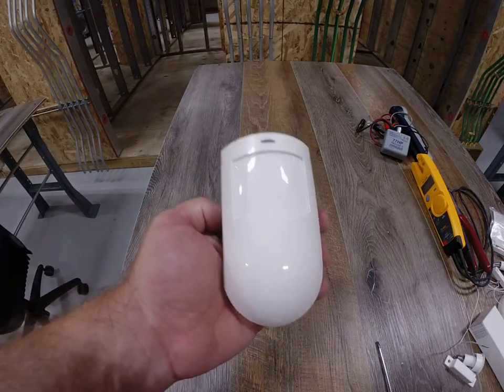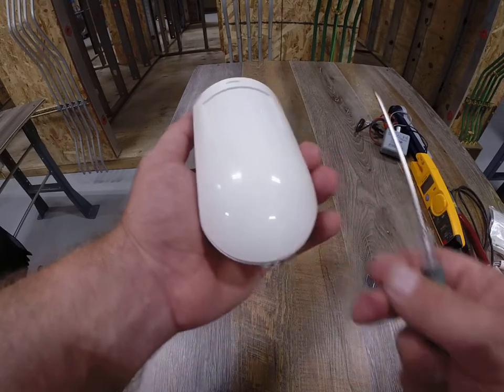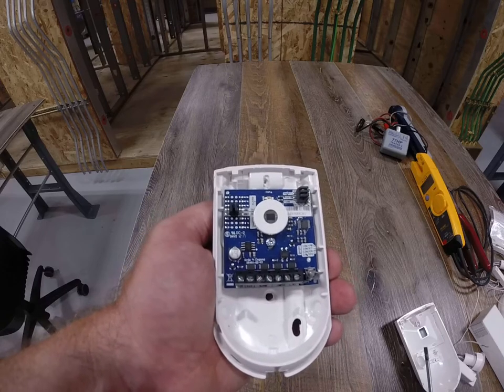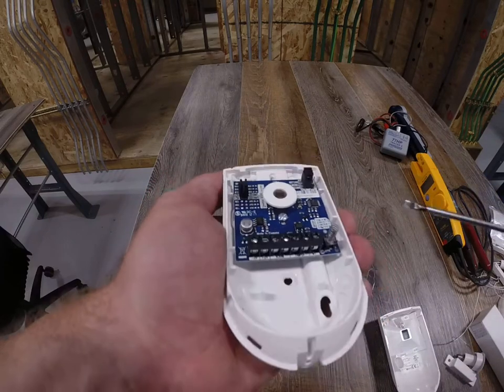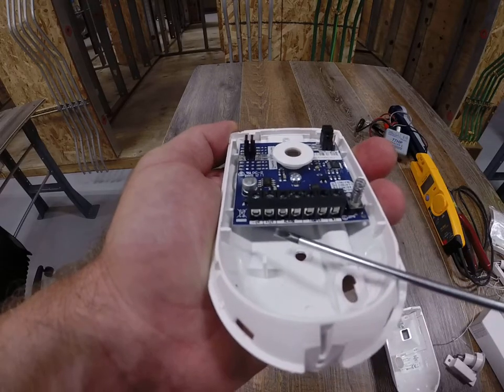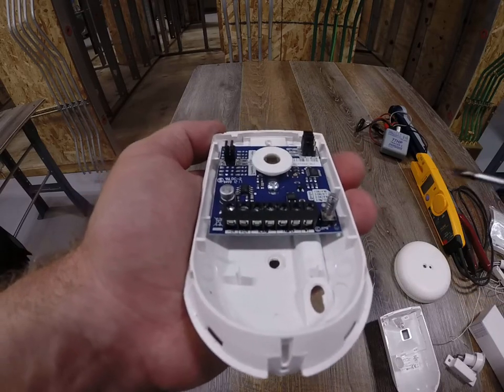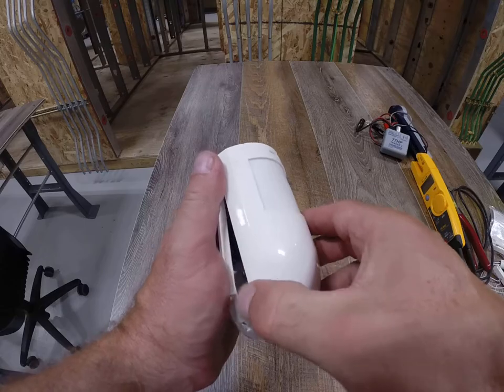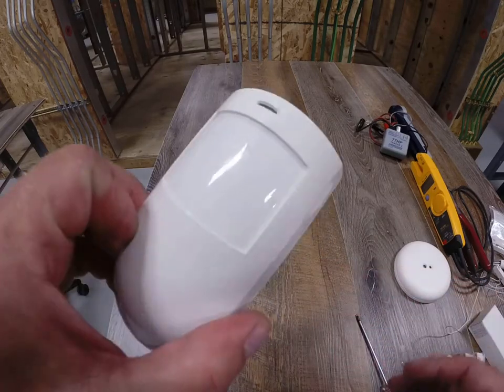Intrusion Systems - P.I.R. Sensors